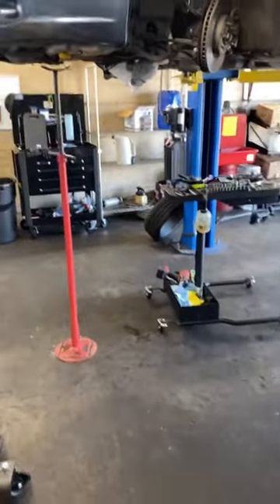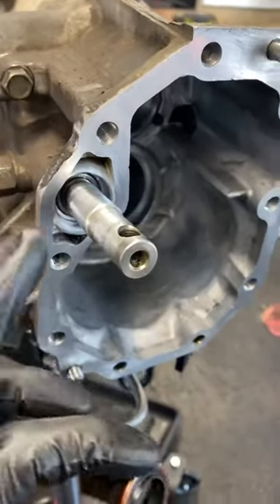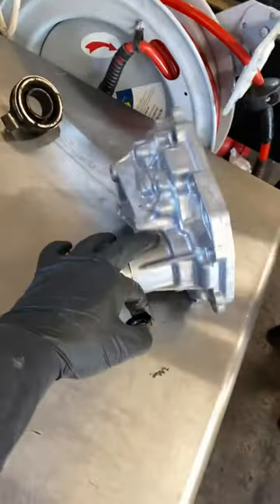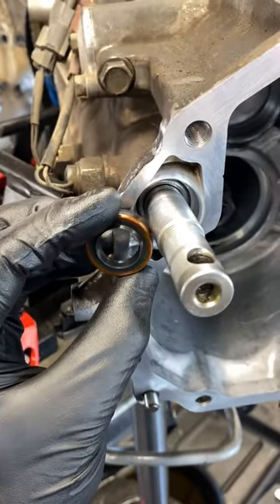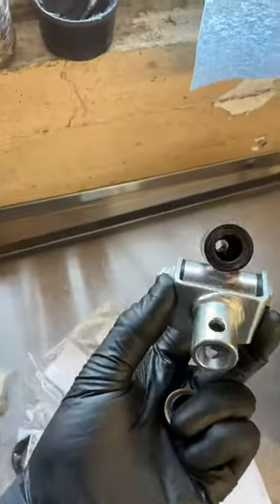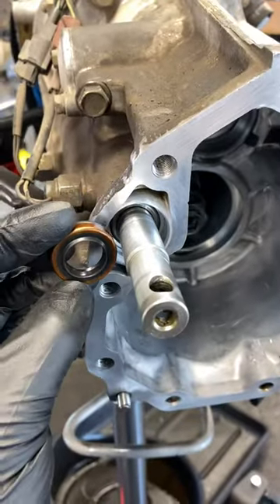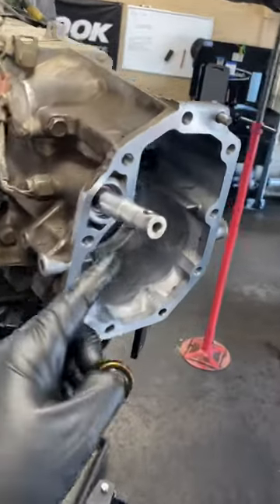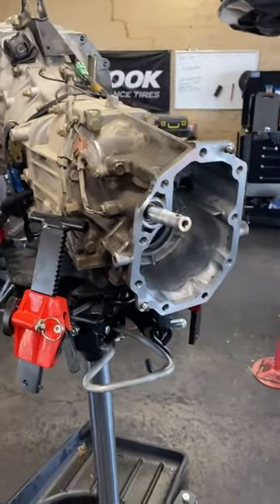Shift shaft seal leak from 5 speed Subaru gearbox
Showing how to replace the shift Shaft seal that leaks gear fluid from a 2005 Subaru Legacy GT. But pretty much the same on all Subaru 5 speed manual transmissions.